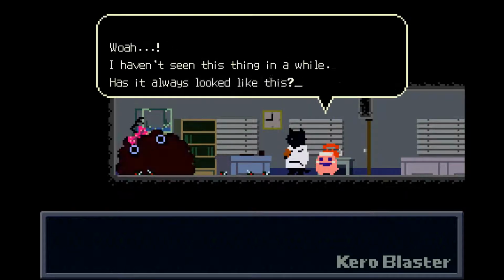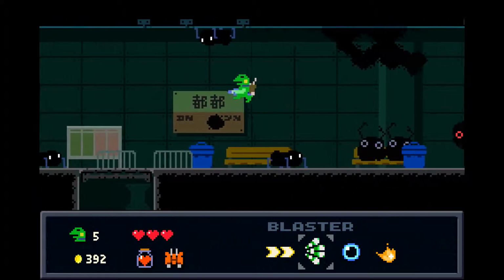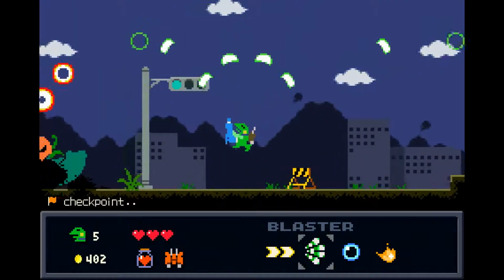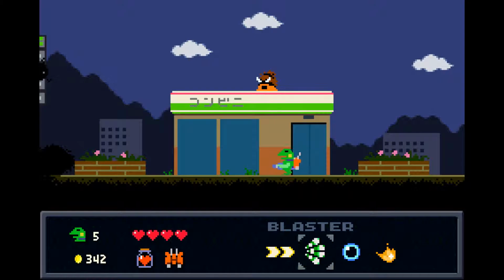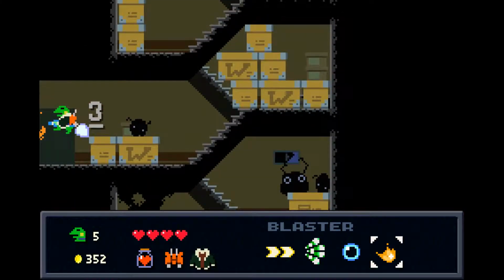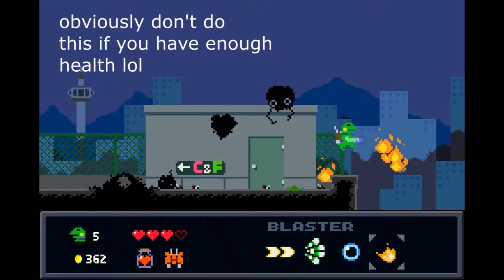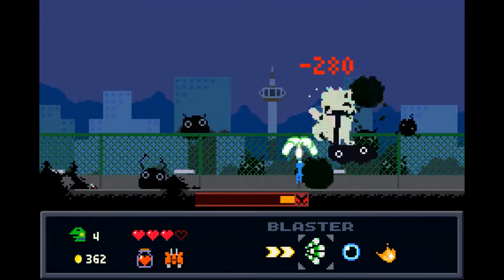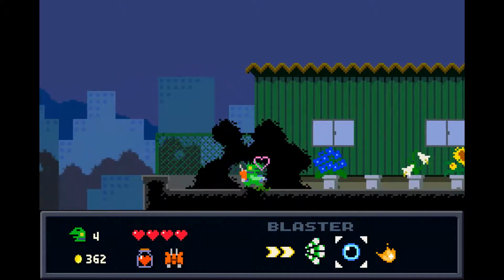Kero Blaster Tutorial #7 - Back to the Office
Final part